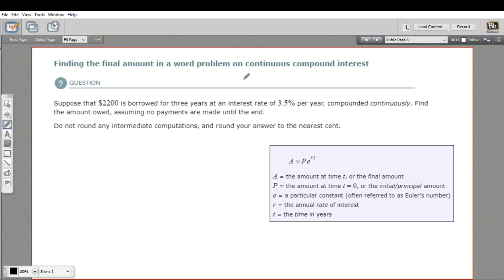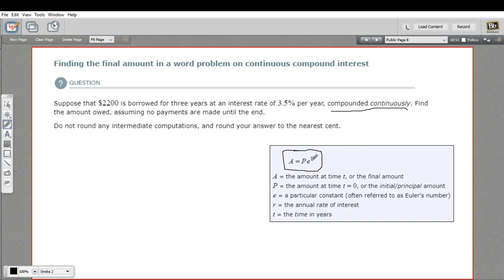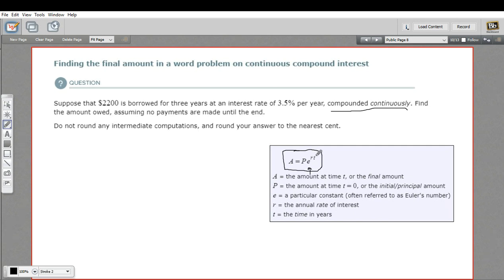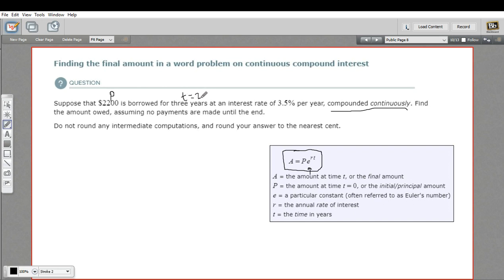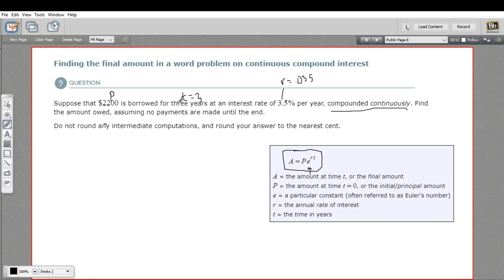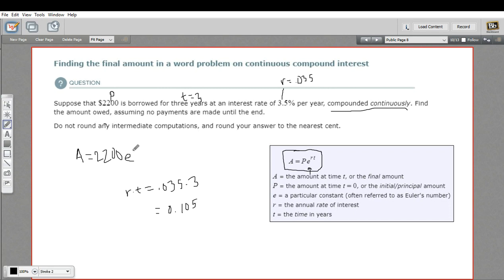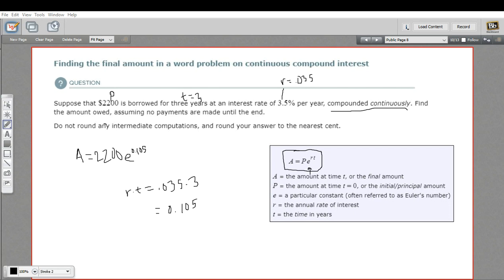Finding the final amount in a word problem on continuous compound interest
How to find the final amount in a word problem on continuous compound interest